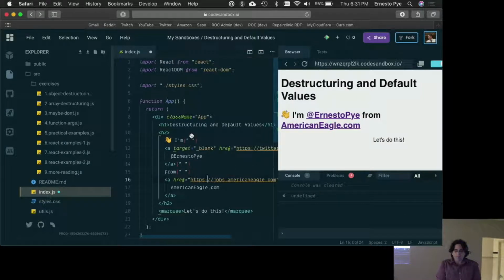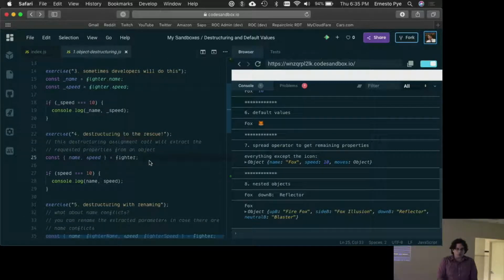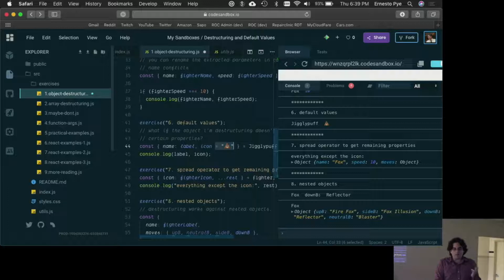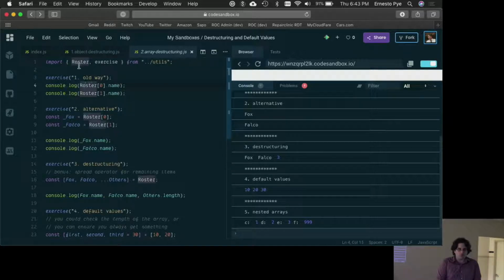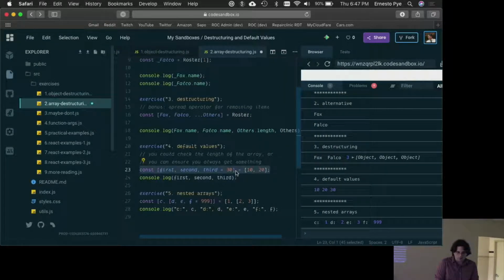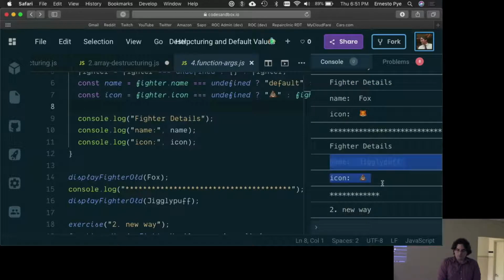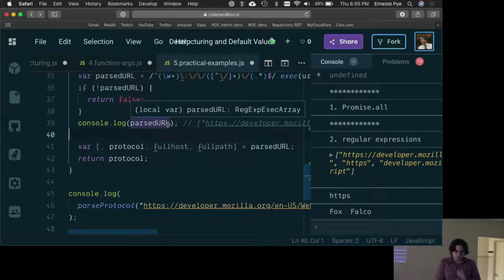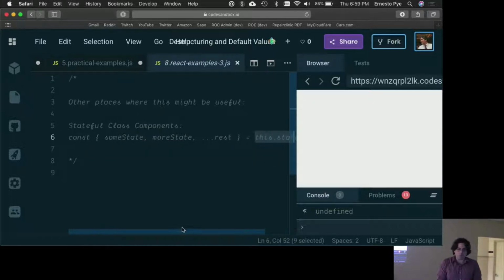A Practical Introduction to Destructuring and Default Values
By Ernesto Pye